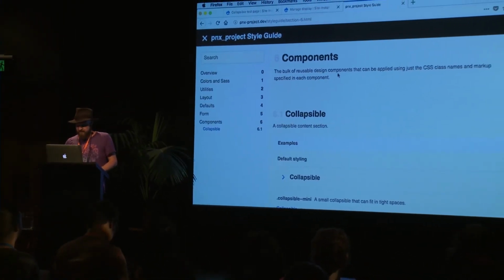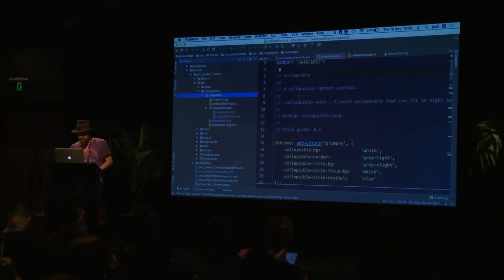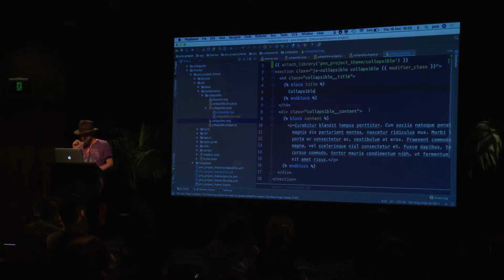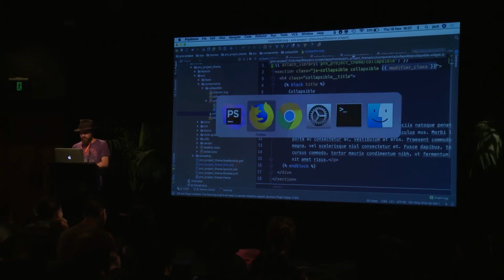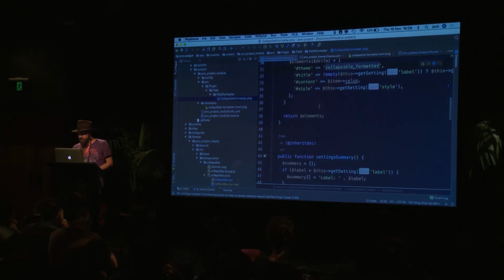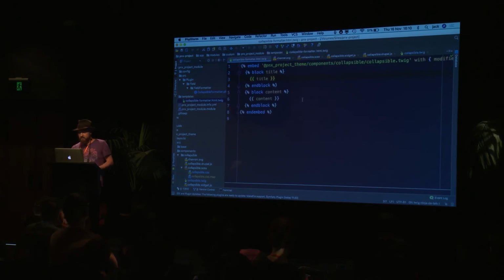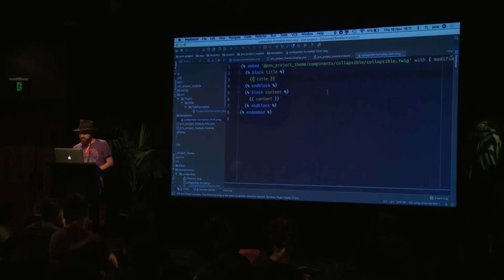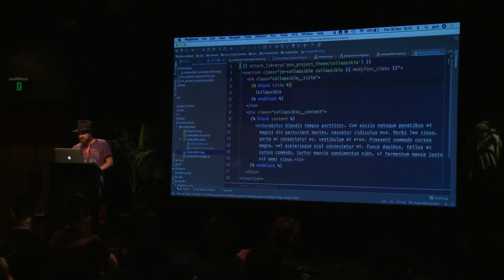Jack Taranto - Twig ninja tactics - DrupalSouth 2017 - Loft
Turn your Drupal 8 theme into a clean, mean machine by combining style guide driven development with DRY techniques and advanced features of Twig to smash out components that can be used over and over in a variety of ways.